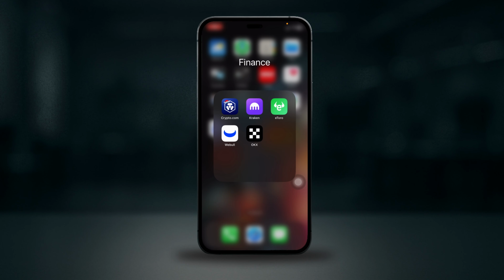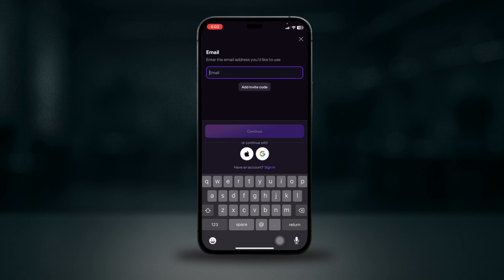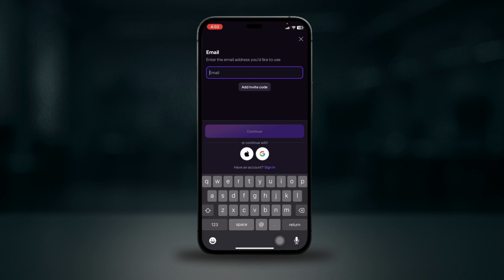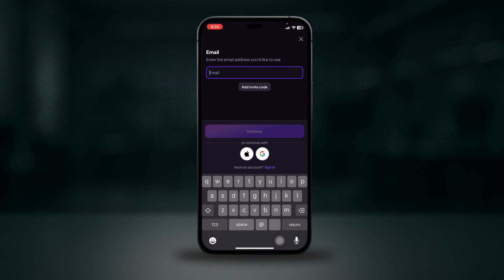How to Enable Two-Factor Authentication on Kraken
Want to secure your Kraken account with Two-Factor Authentication (2FA)? This short tutorial shows the official way to enable 2FA on Kraken using your Android or iPhone, protecting your crypto from unauthorized access.

What you’ll learn:

Where to access security settings in Kraken

How to enable Google Authenticator or SMS-based 2FA

Backing up 2FA codes for recovery

Verifying that 2FA is working correctly

Tips to avoid common 2FA setup mistakes